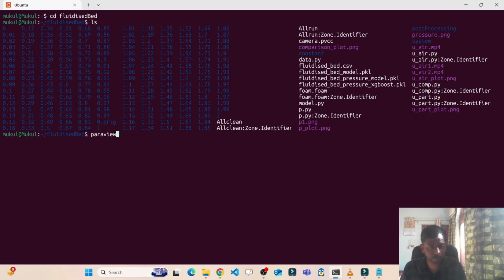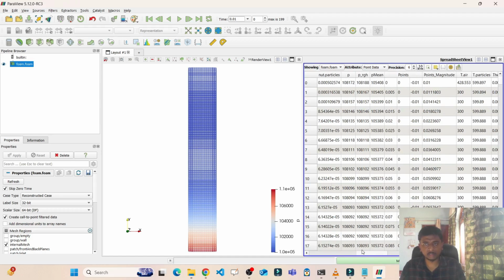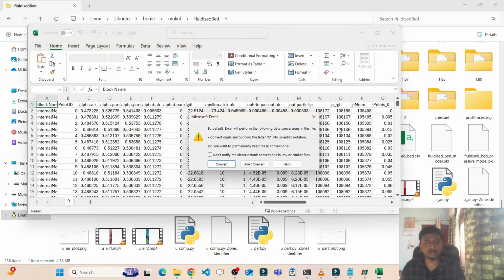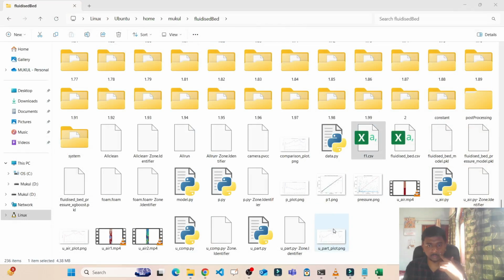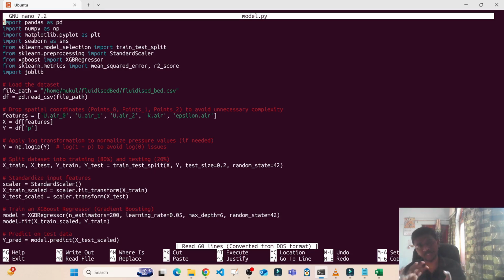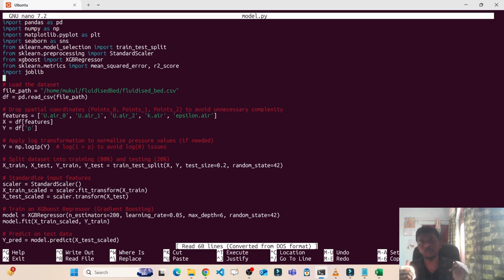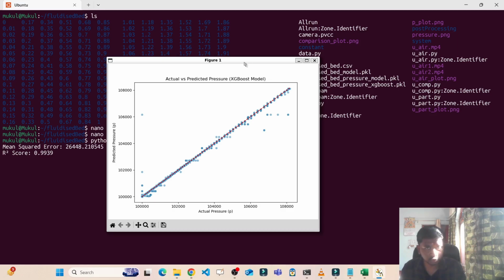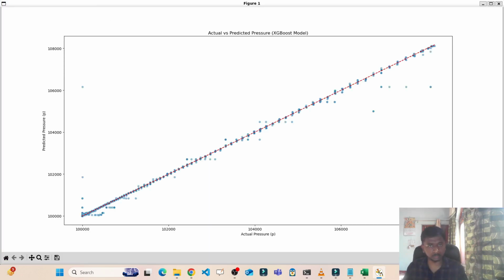AI in CFD – Transforming Computational Fluid Dynamics with Machine Learning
In this video, we explore how Artificial Intelligence (AI) can be applied to Computational Fluid Dynamics (CFD) to enhance simulations and improve predictions. Using the results of the fluidized bed simulation, we will train a machine learning model and compare its predictions with actual CFD results.

🚀 What You’ll Learn in This Video:
✔️ Introduction to AI in CFD
✔️ Data extraction from OpenFOAM simulations
✔️ Training a machine learning model on CFD results
✔️ Comparing AI predictions with real CFD simulations

By leveraging AI, we can accelerate CFD computations and optimize simulations for better efficiency.